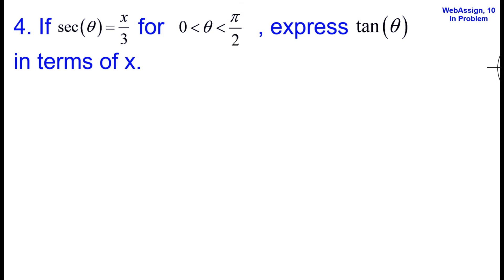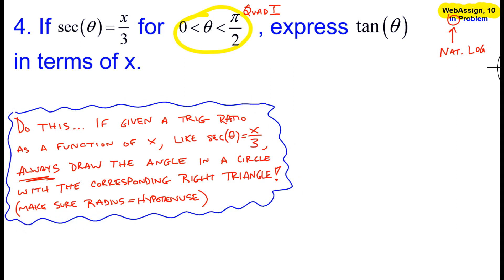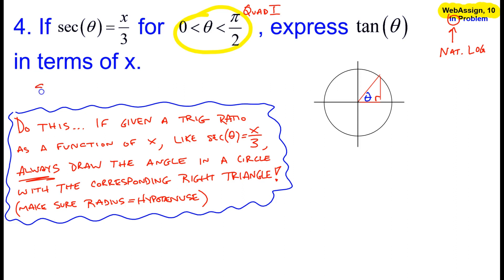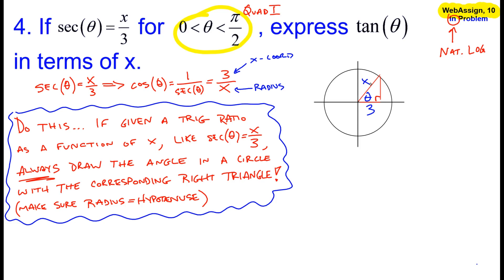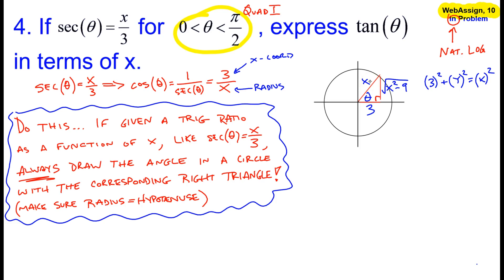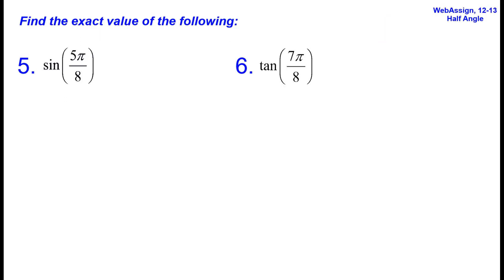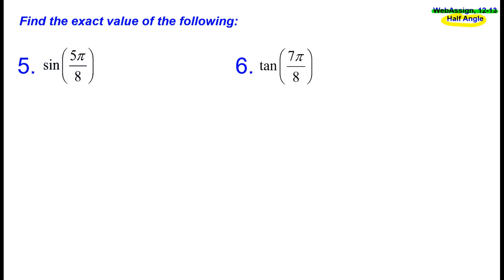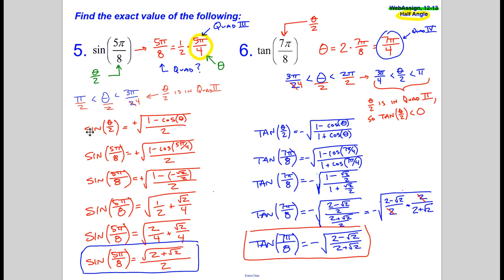Section 10.4 - Trigonometric Identities, Part 3